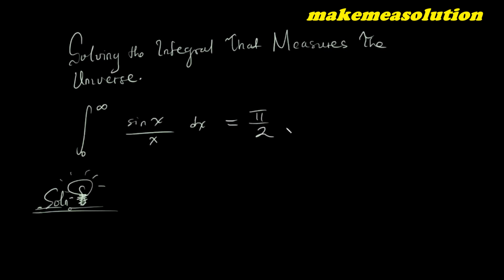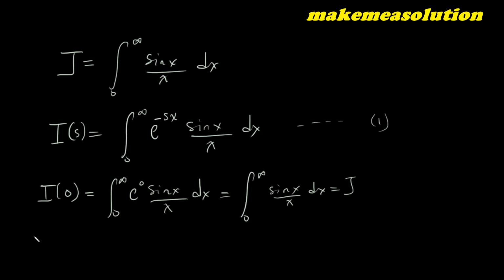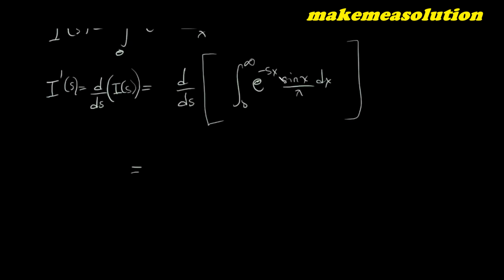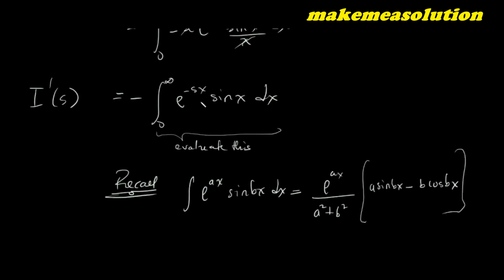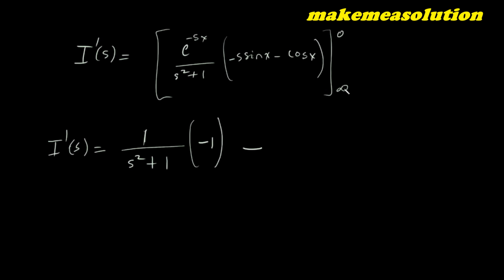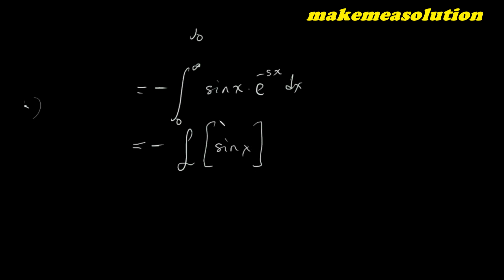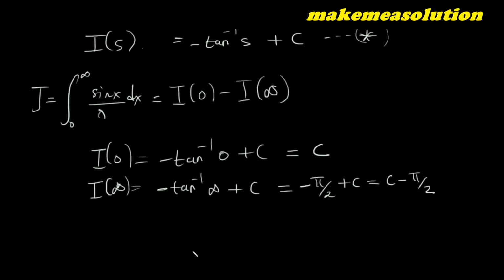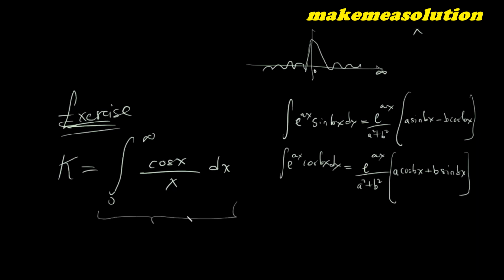The Integral that Measures the Universe by Feynman's Approach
Here, we attempt to solve the classical integral of sinx/x for all x greater than 0. This warrants the use of a collection of intuitive methods to resolve the integral, the most important being Feynman's approach, which derives its idea from the Fundamental Theorem of Calculus.